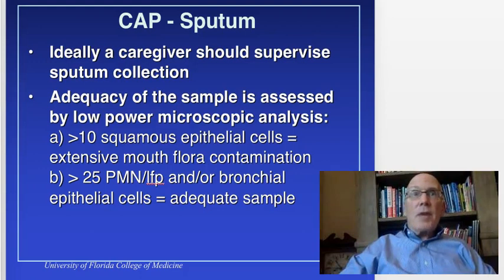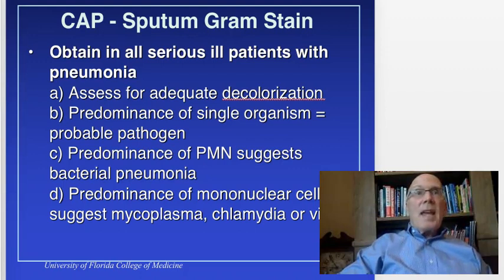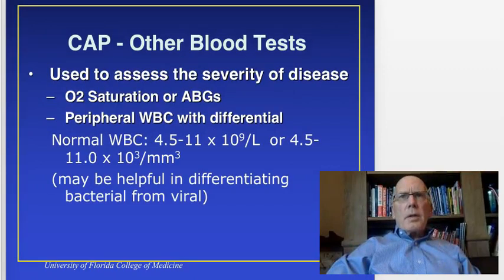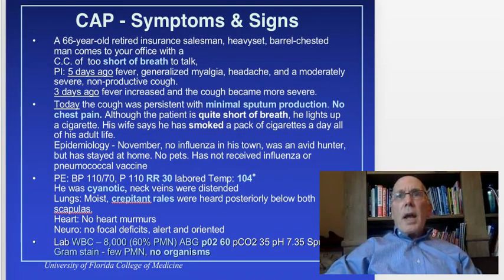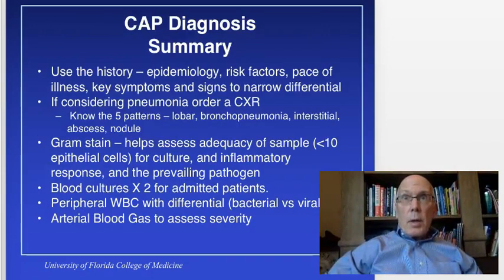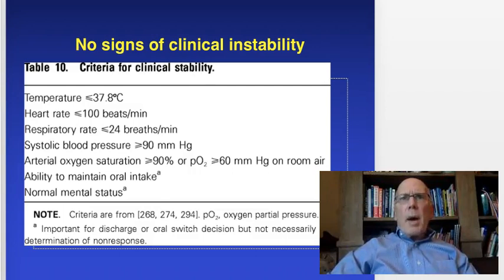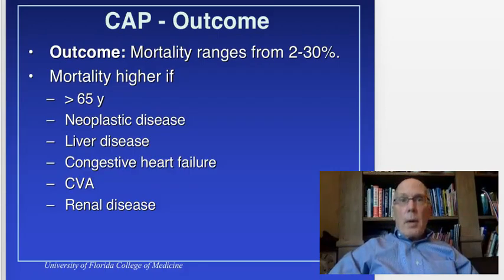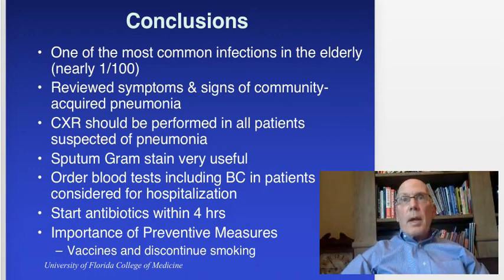CAP Treatment and Prevention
The Infectious Disease Society of America guidelines for treatment of community-acquired pneumonia are reviewed. The importance of vaccinations is emphasized.